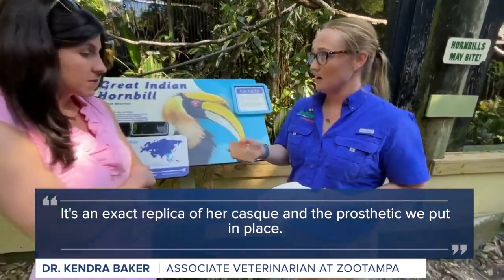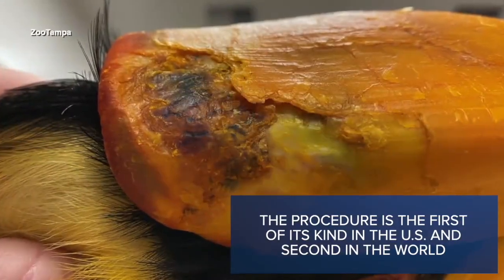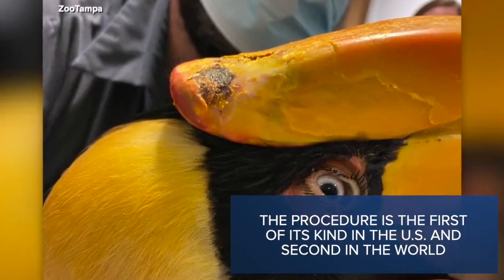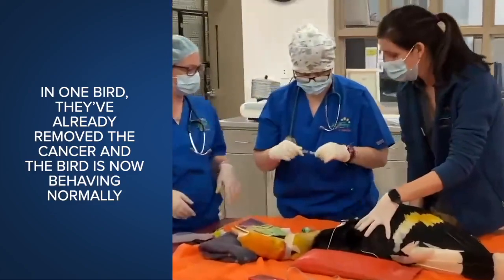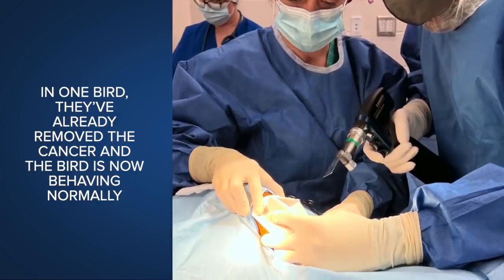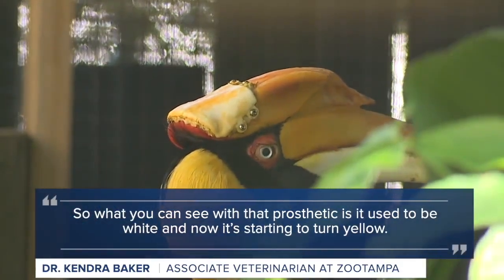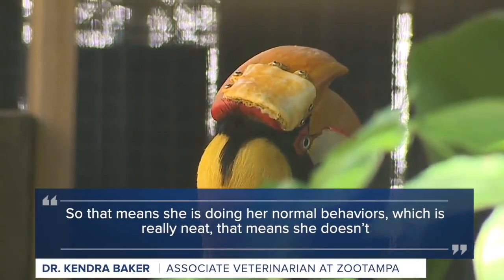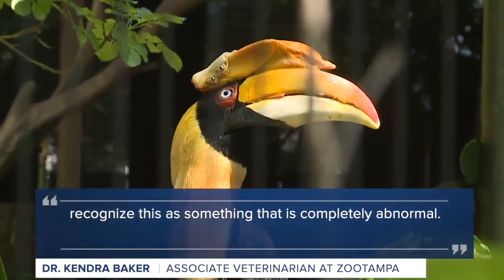Meet the Great Hornbill that has a 3D printed BEAK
Zoo Tampa, Florida have released a surgery video of a cancer stricken Great Indian Hornbill that has been fitted with a 3D Printed Yellow Beak. The 25-year old colorful bird named ‘Crescent’ developed a form of skin cancer scientifically named Squamous Cell Carcinoma and was suffering from a bacterial infection in sinuses, prompting doctors to conduct a surgery on its long beak and remove a portion of it, only to replace it with a 3D printed prosthetic, possibly first if its kind in the world.